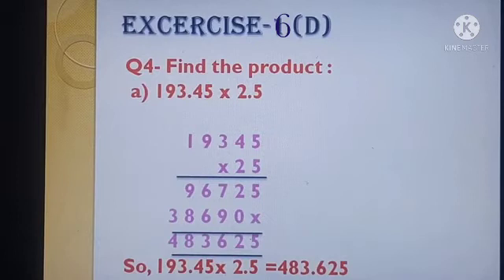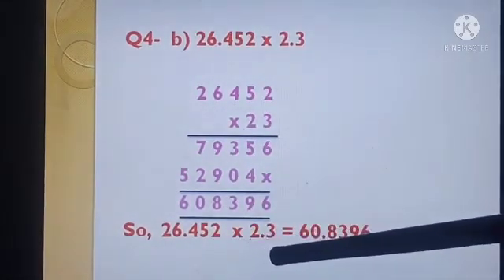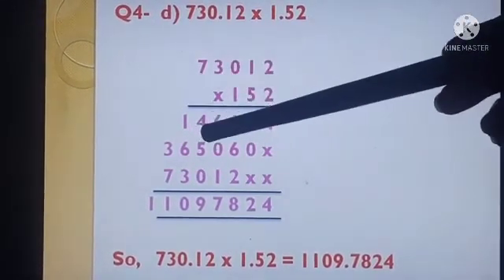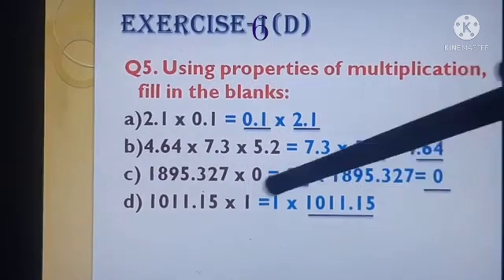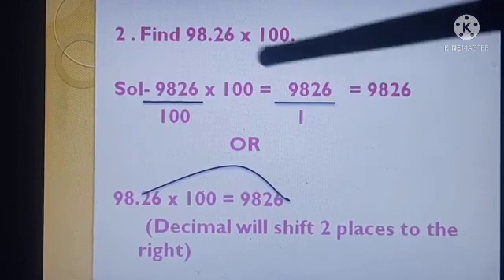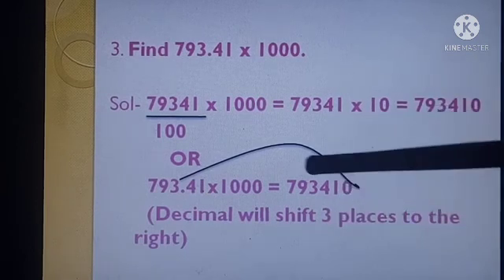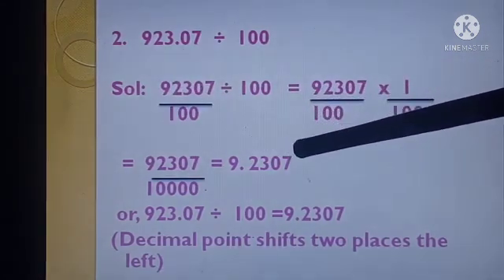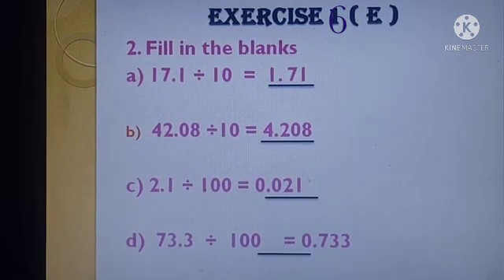Decimals (lecture 4)